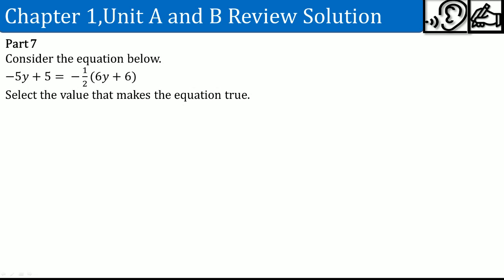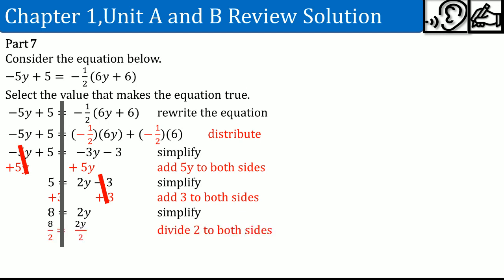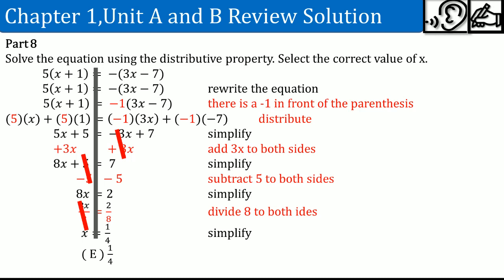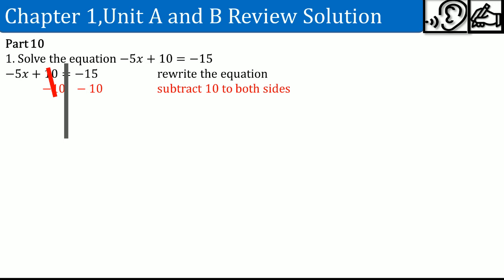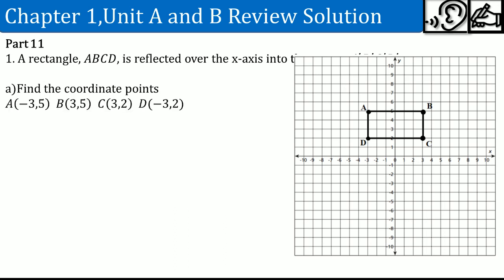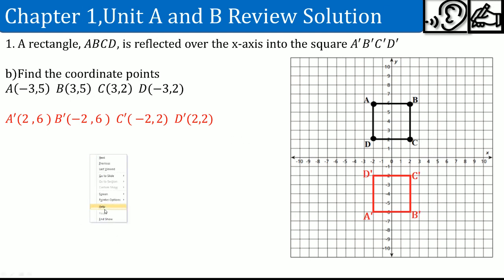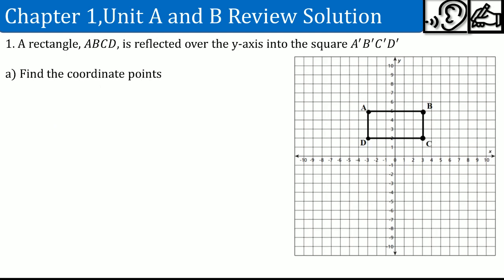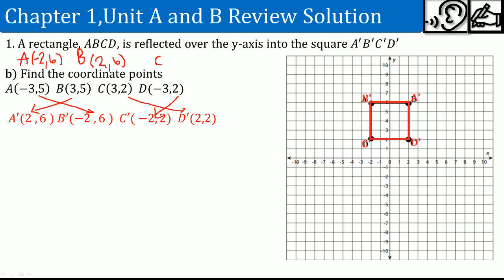Part 7 to Part 11. Chapter 1 Unit A and B Review Packet solution